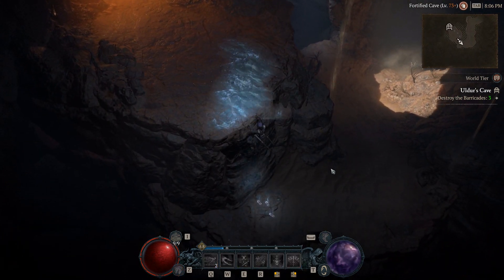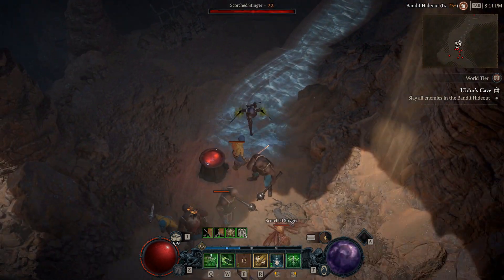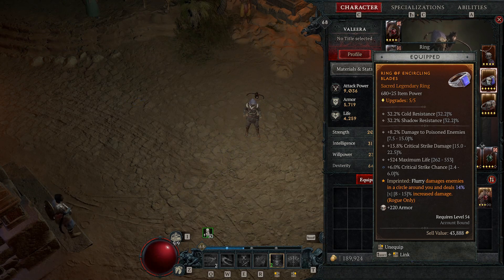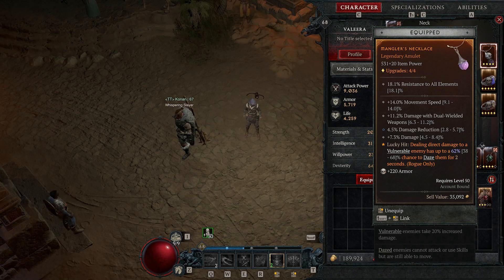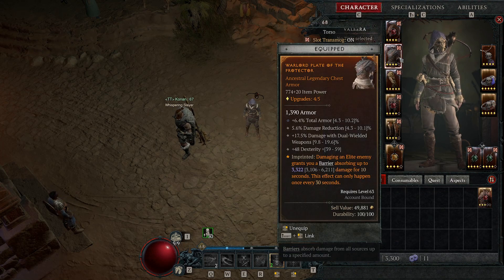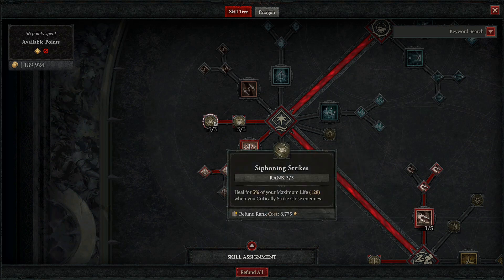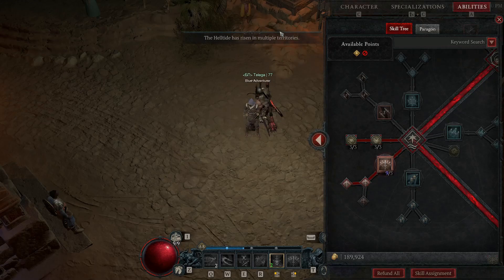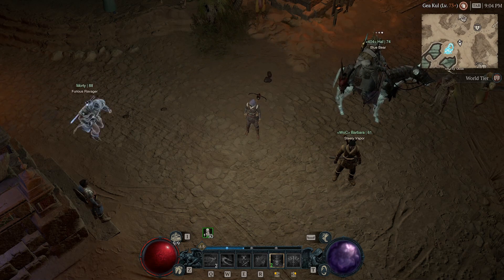[DIABLO 4] POWERFUL POISON FLURRY ROGUE GUIDE (LVL 55+ World Tier 4 Farming)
0:00 Intro & Gameplay
6:20 Gear
18:12 Skills
24:50 Stats & Outro

In this diablo 4 guide I will show you how I play my poison imbument flurry rogue. This build is capable of farming world tier 4 dungeons even with level 55(+)!

Here you can also find my build with optimal gear if you should find it later in the game: